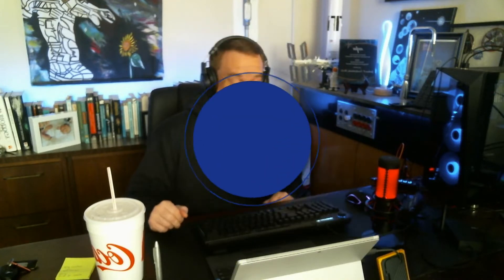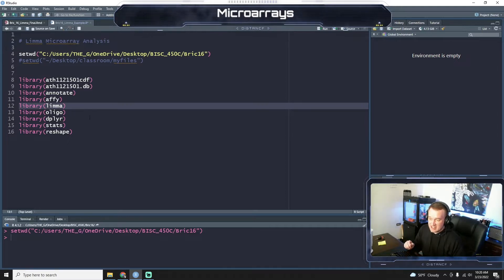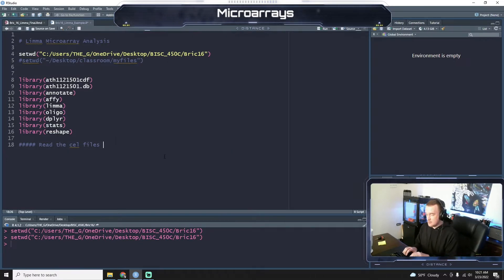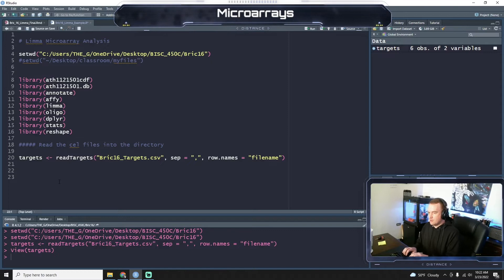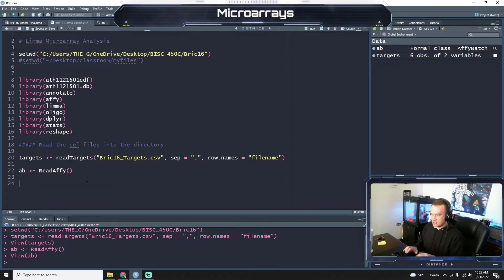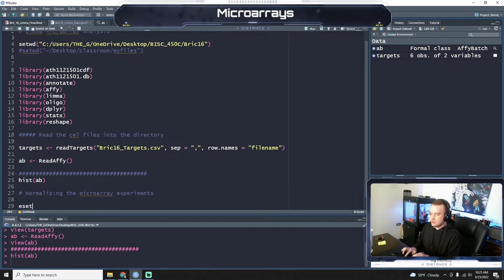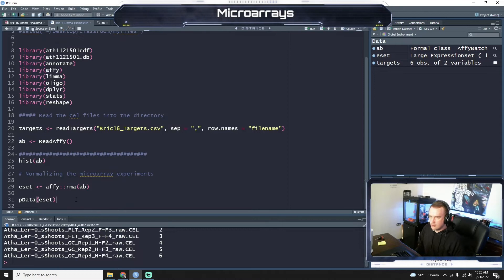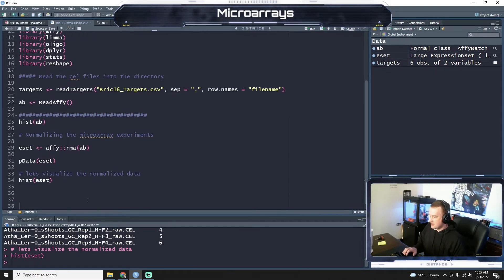Intro to Bioinformatics - DNA Microarray - VDB Bioinformatics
In this video, we will utilized the limma package to identify differentially expressed genes using microarray data.